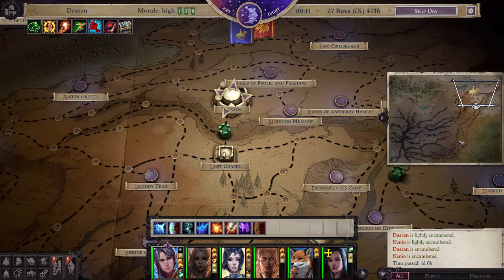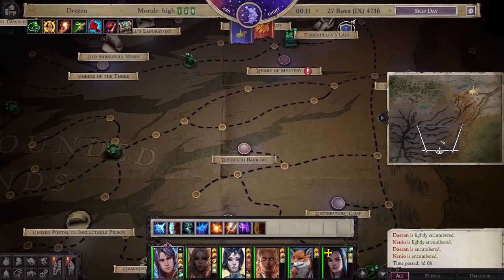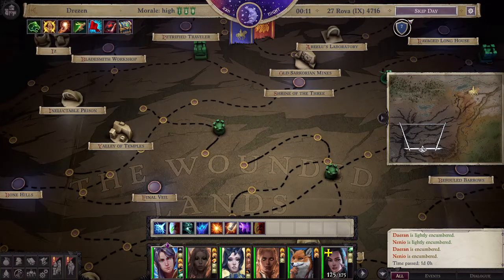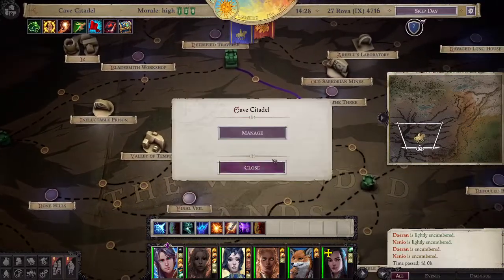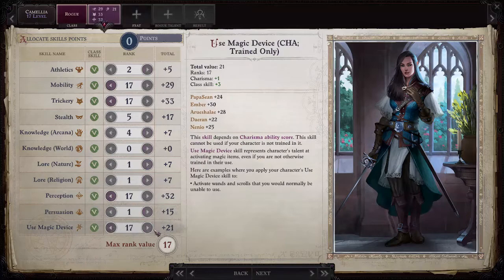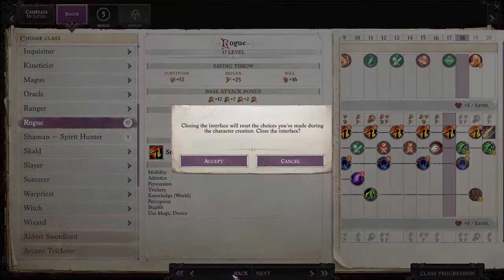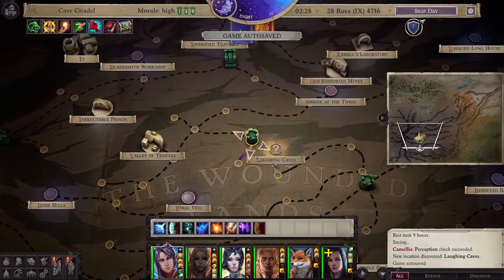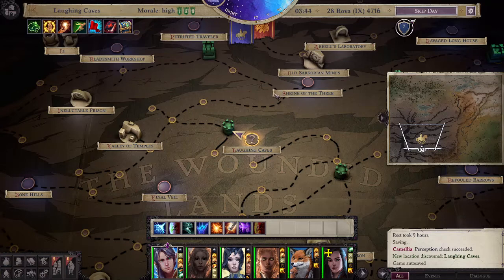Location and How to Find the Laughing Caves and Other Areas that Require Perception Checks in WOTR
Tips on how to locate map areas that require perception checks!

Location and How to Find the Laughing Caves and Other Areas that Require Perception Checks in Pathfinder Wrath of the Righteous

Specifically how to find Laughing Caves where you can loot the tablets needed for Heart of Mystery in WOTR Pathfinder